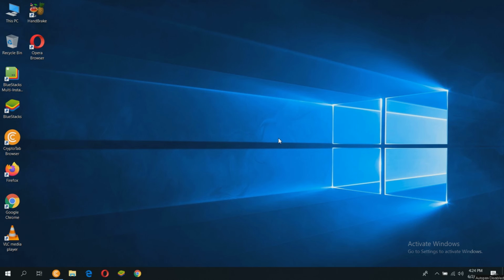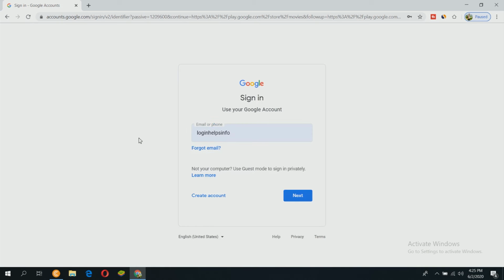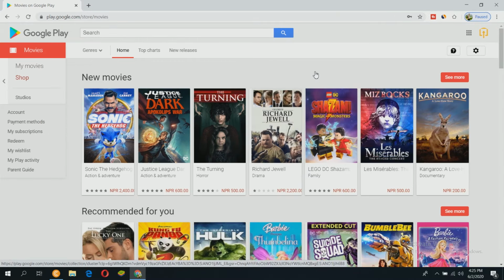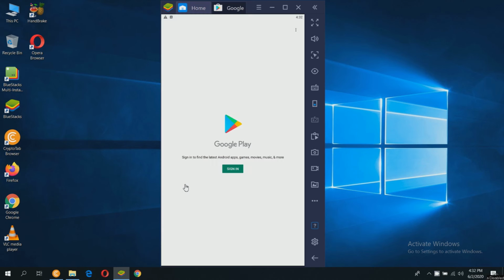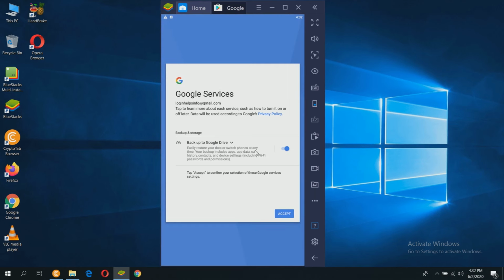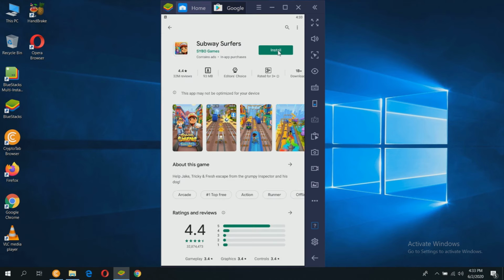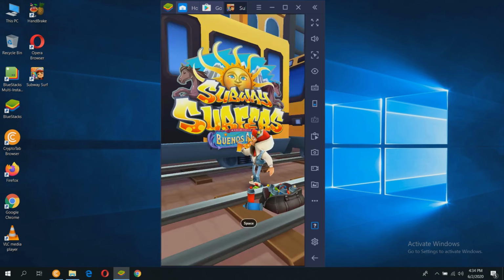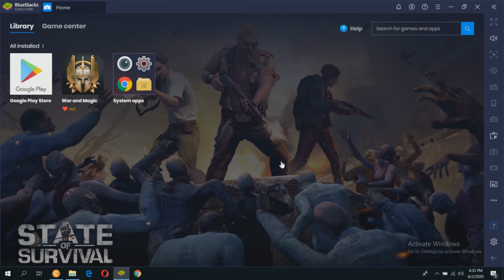Google Play Store on PC, Laptop | Play Android Games on your Computer | Install Android Apps on PC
Have you ever wanted to play your favorite Android games on a bigger screen? Or maybe you want to use your favorite Android apps on your PC or laptop? Whatever your reason, installing Google Play Store on your computer can help you achieve this.

In this video, we will show you how to install and use Google Play Store on your PC or laptop. We will guide you through the process step-by-step, from downloading an Android emulator to installing the Google Play Store app.

Once you have the Google Play Store installed, you can easily download and install any Android app or game on your computer. This means you can play popular games like Among Us, Garena Free Fire, and PUBG Mobile on your PC, or use apps like WhatsApp, Instagram, and TikTok on a bigger screen.

So if you're ready to take your Android gaming and app experience to the next level, watch this video and start playing your favorite Android games on your computer today!

00:00 Google Play Store on PC, Laptop
00:15 Signing into Google Play Store on web browser
00:47 Sign in to access Google Play Store on PC
01:17 Log in to Google Play Store on PC or Laptop
01:44 To play Android games on PC, you need a Google account and BlueStacks software.
02:41 Agree to Google terms and service to install games on PC
03:14 Install and play Android games on PC using Google Play Store
03:54 Install BlueStacks on PC to play Android games from Google Play Store
04:24 Delete installed games from Google Play Store on PC